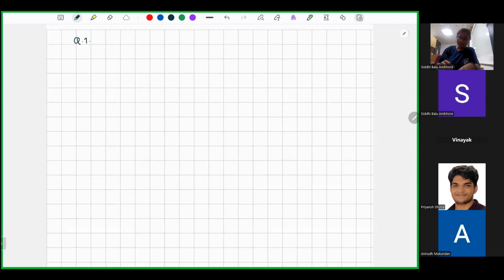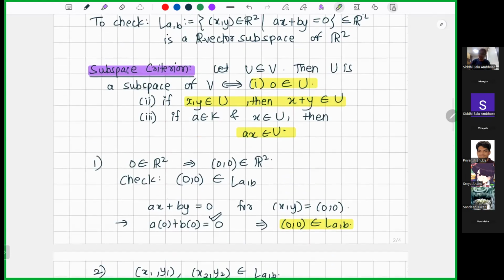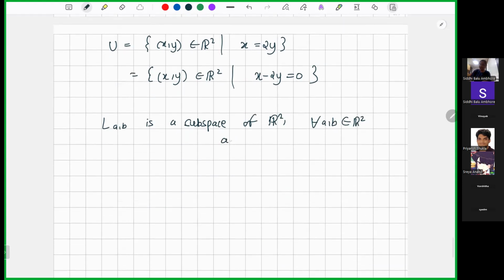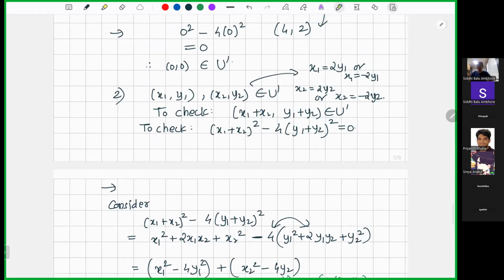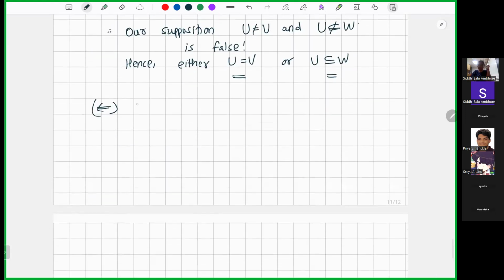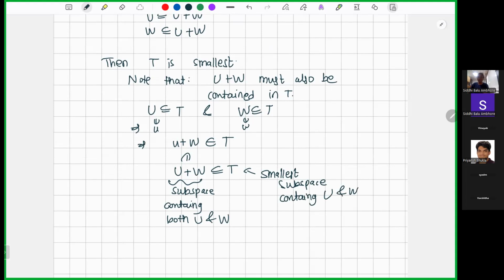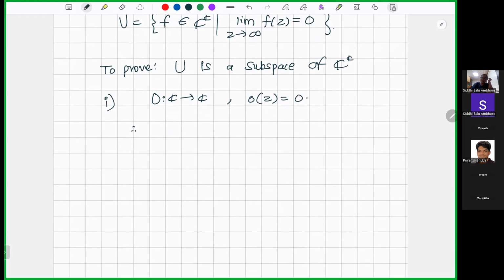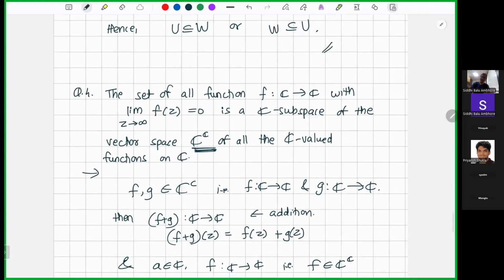Examples of Subspaces | Sum of Subspaces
Topics Covered in this Session:
1. Examples of Subspaces
2. Sum of Subspaces